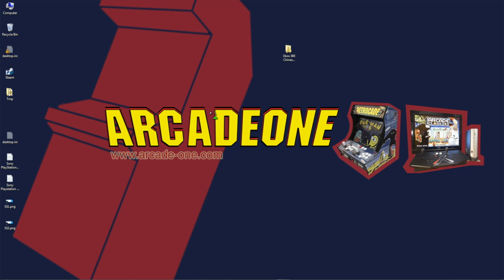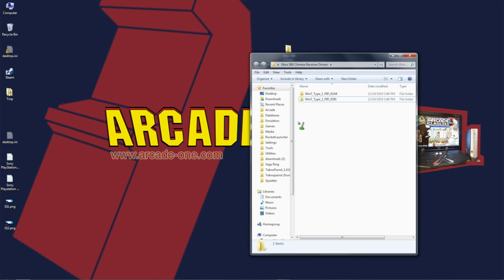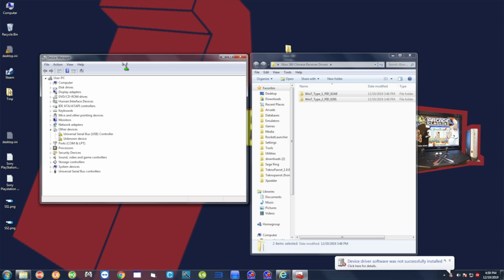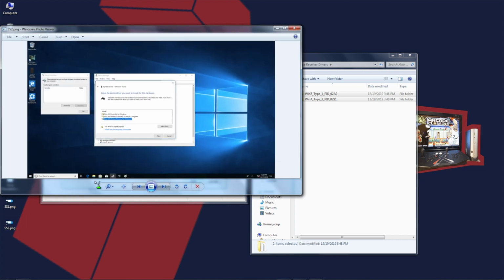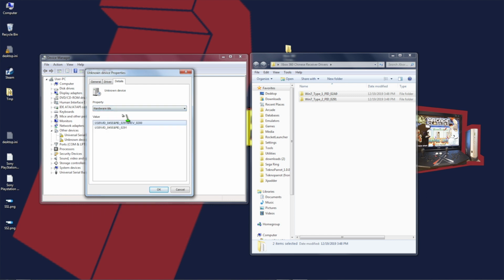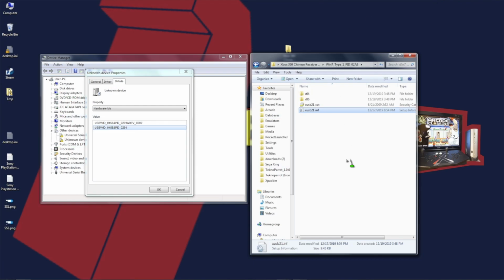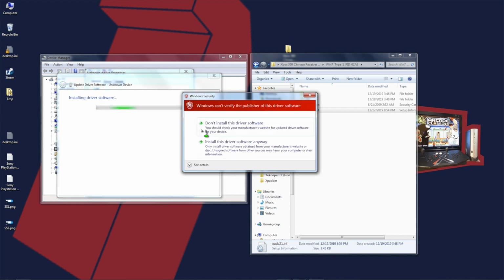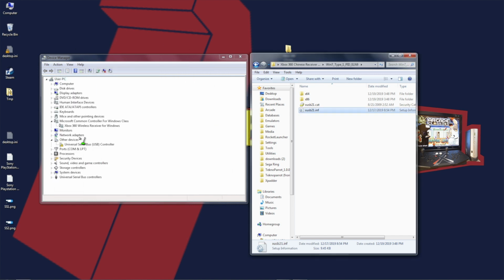How To: Get Third Party Chinese Xbox 360 Wireless Adapters Working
Most if not all of the third party Chinese Xbox 360 wireless adapters/receivers available on the market will fail installation in Windows 7 and Windows 10 because they have different hardware ID's than the original Microsoft receiver. In this video we will learn how to properly install them in a few easy steps.